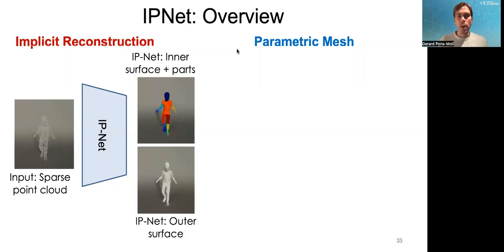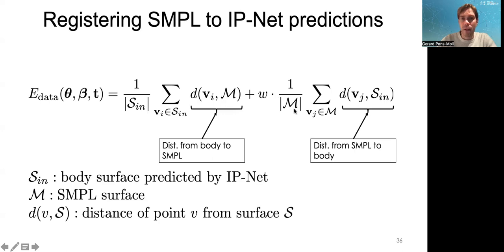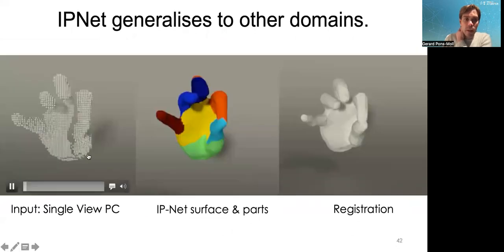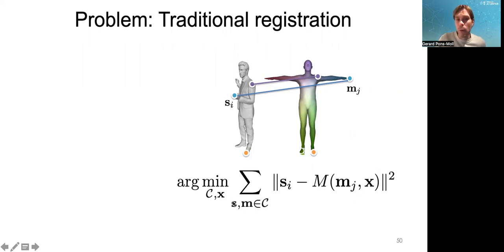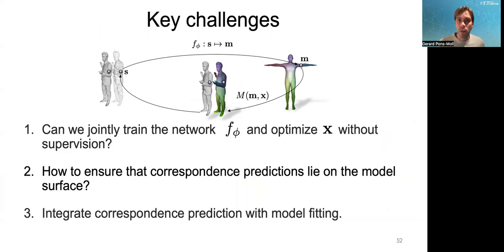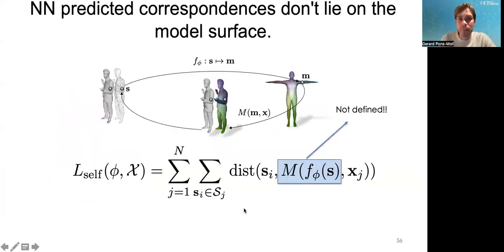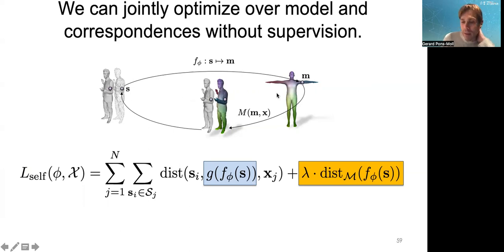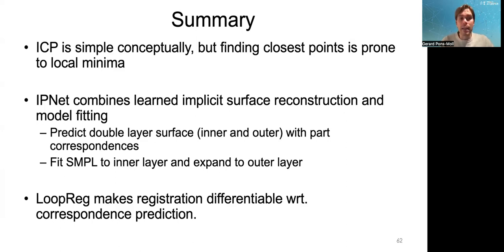Virtual Humans -- Lecture 05.2.2 Learning based registration Part2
Second part of learning based registration.